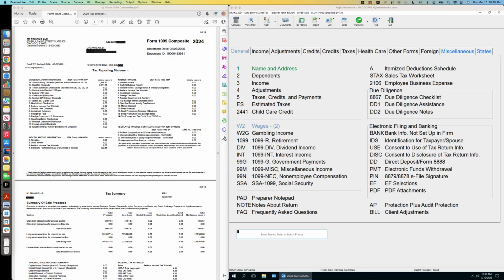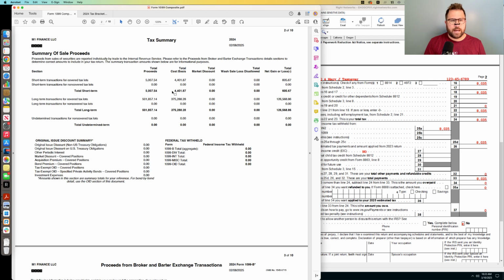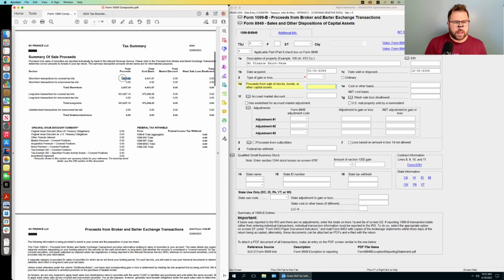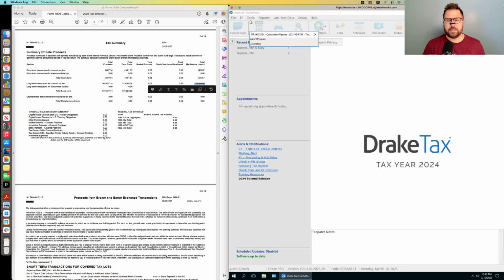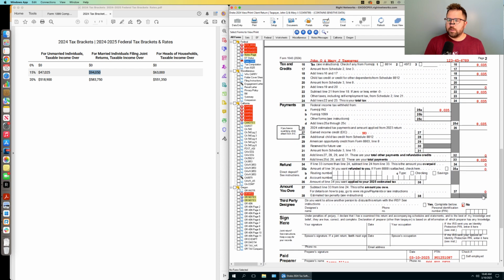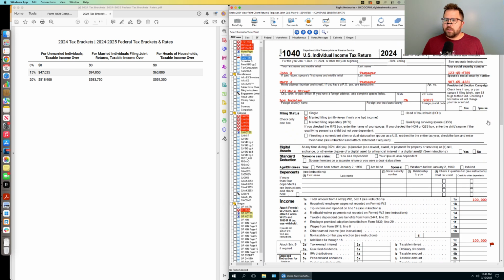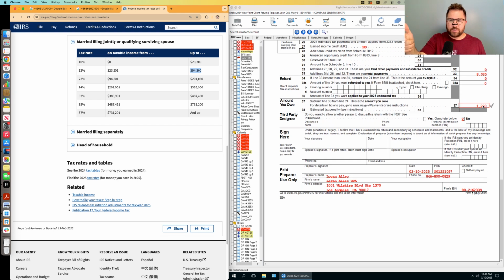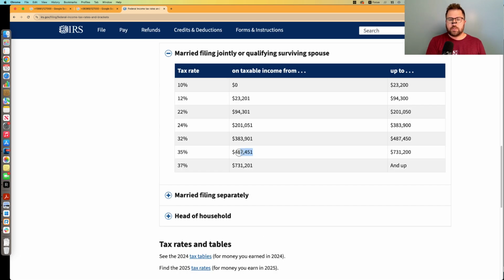Long-Term Capital Gains Tax Explained by a CPA With Real-World Example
Do you owe at least $10,000 in back taxes, or have multiple years of unfiled tax returns? Book your FREE consultation with Choice Tax Relief by calling 866-8000-TAX or booking here:

My team can help you understand your tax situation and possible next steps. Free. No obligation. No judgment.

Are you confused by long term capital gains? Here is the perfect explanation for you!

-Facebook: Choice Tax Relief // Logan Allec, CPA

Table of Contents:
0:00 How to Input Stocks from Form 1099-B on Your Tax Returns.
9:13 How Long-Term Capital Gain Tax Brackets Work.